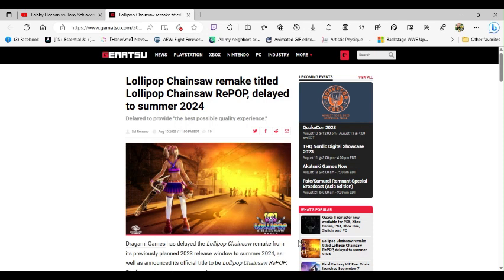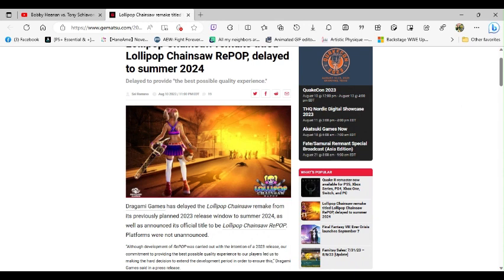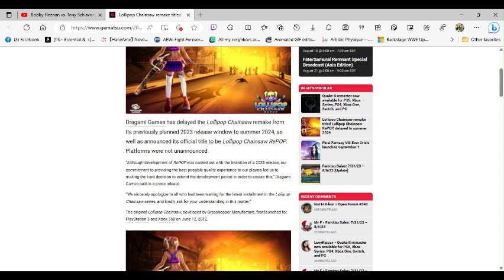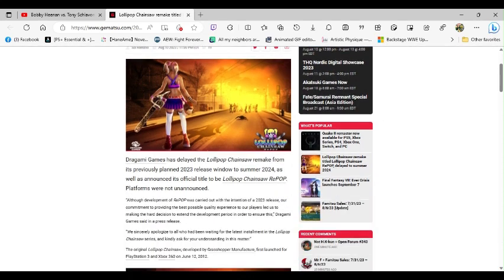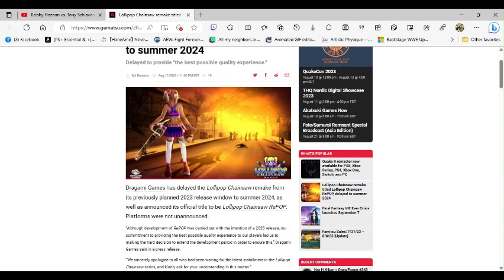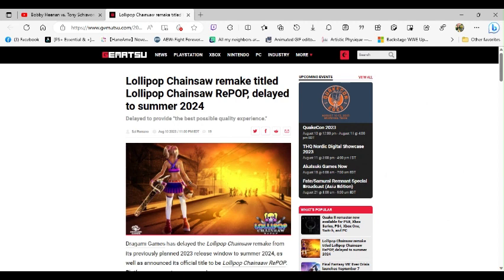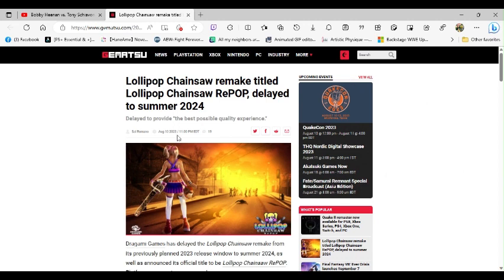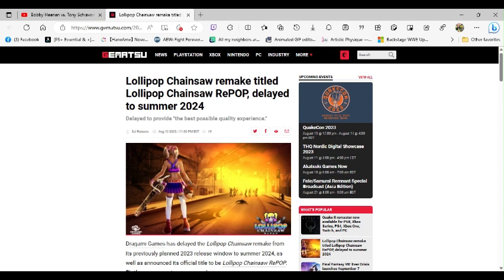lollipop chainsaw remake delayed to 2024 r u kidding me